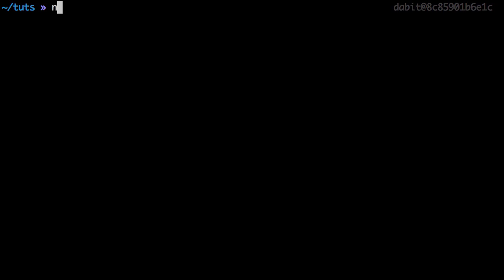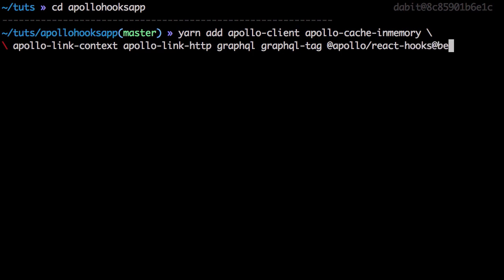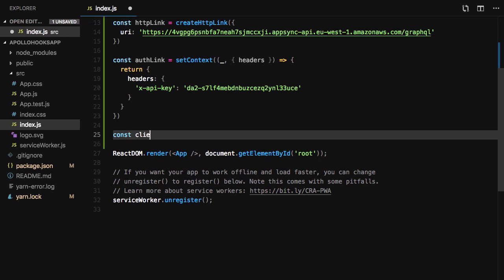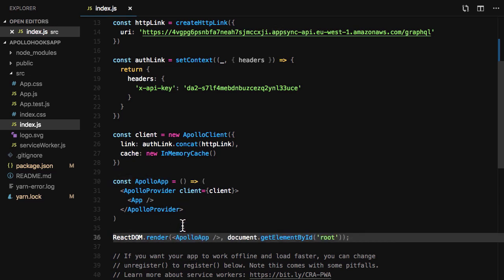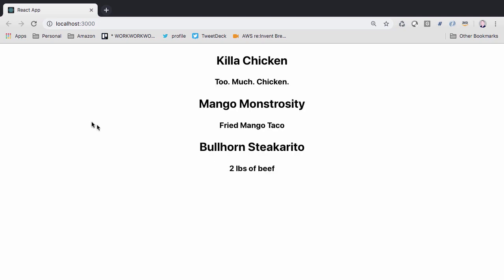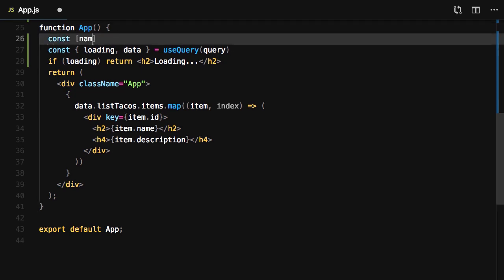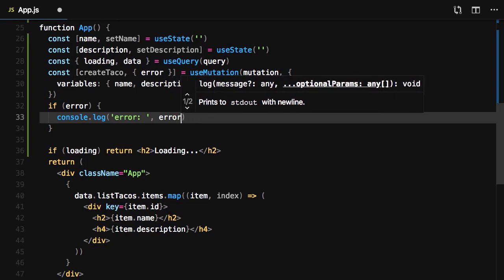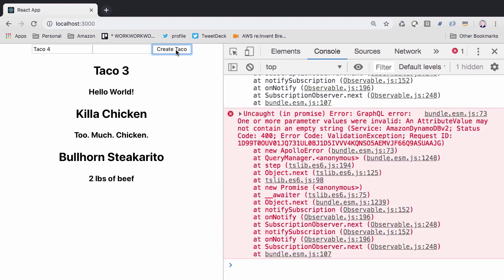Apollo GraphQL Hooks - Creating Mutations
In this video you'll learn how to create a new Apollo client in a React application & send mutations to a GraphQL API using the Apollo GraphQL Hooks library.